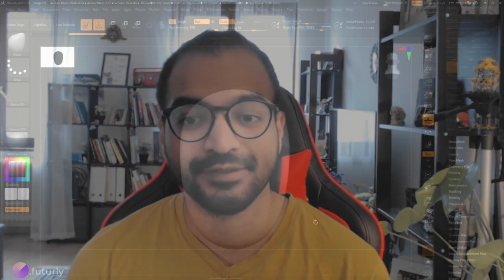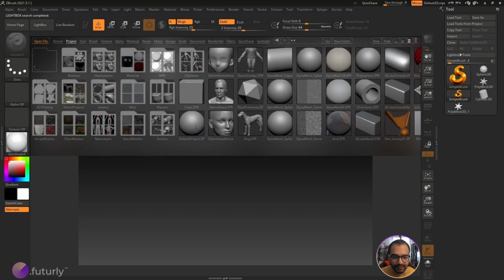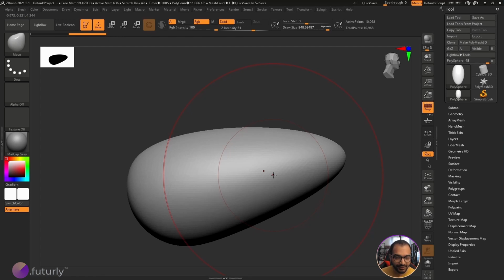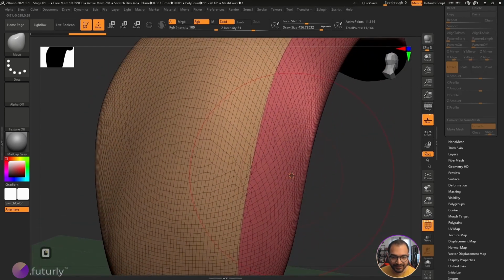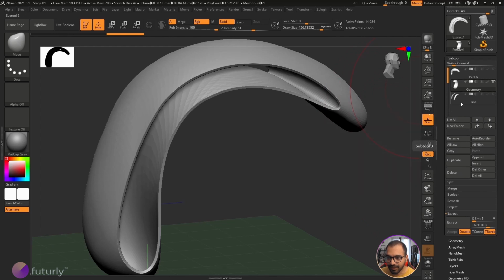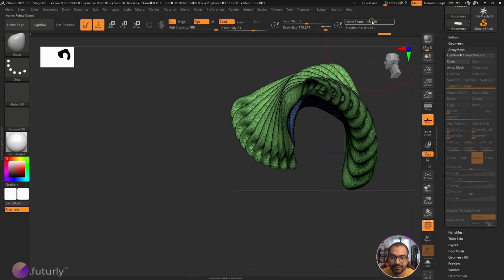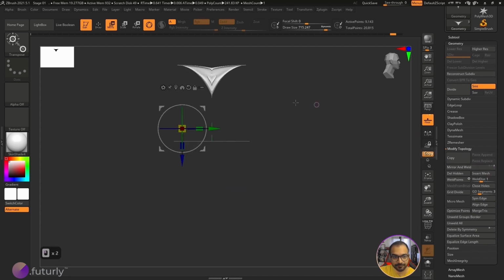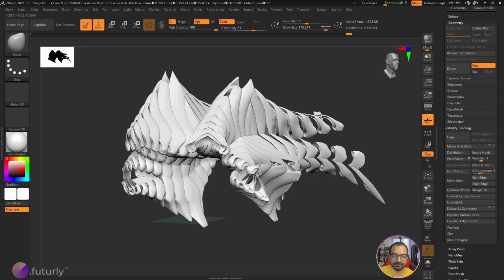Introduction to ZBrush for Architects | Futurly Introduction Series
Introduction to Zbrush

Learn to develop your free form/conceptual modeling skills using Zbrush!
The session covers the UI basics and working with brushes, sub tools, and creating a pavilion using Array Mesh and deformers in Zbrush.

What is .futurly?

Futurly is the global education platform for architects and designers. We are creating a network for people pushing the boundaries of what's possible in architecture and design. A vibrant community fueled by workshops, events, courses, and the desire to learn something new, every day.